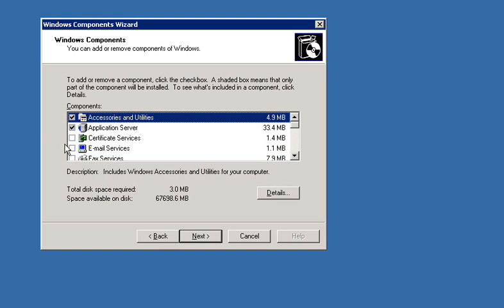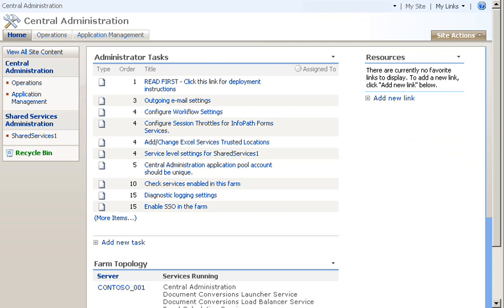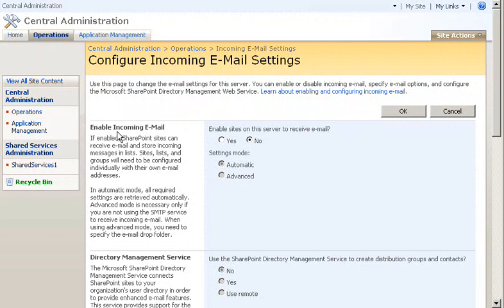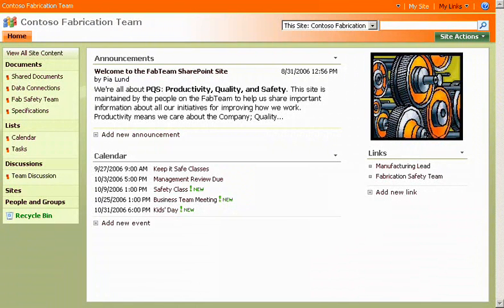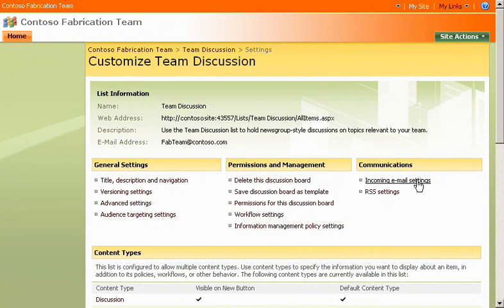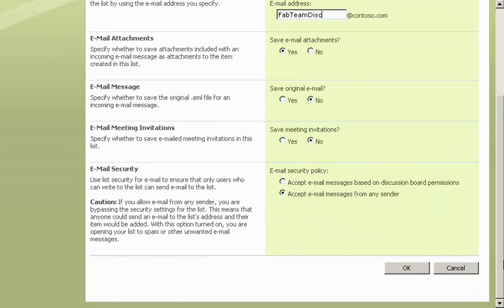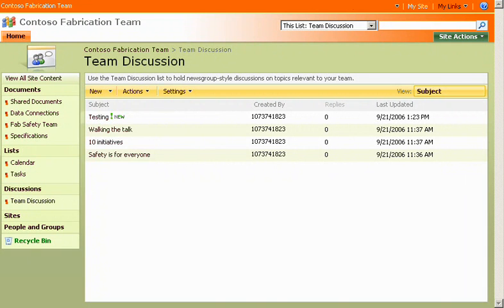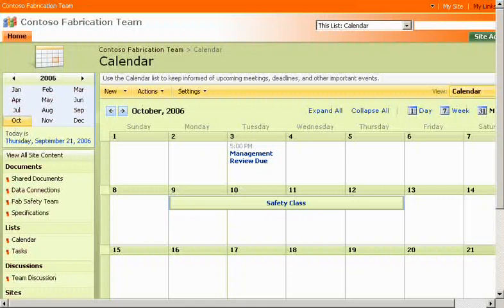Cấu hình nhận thư từ SharePoint